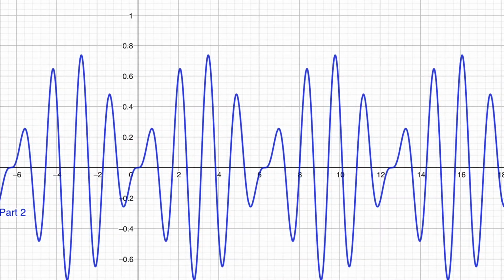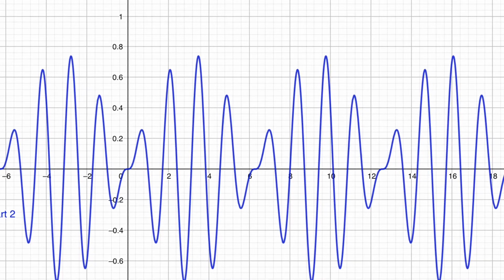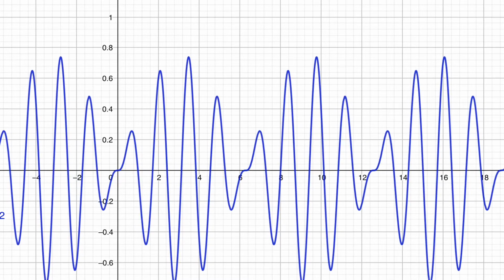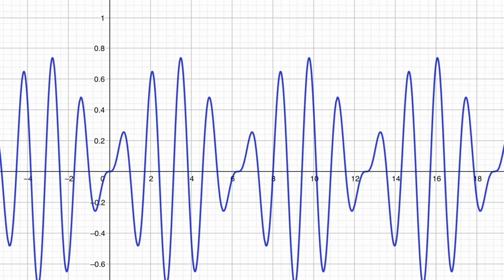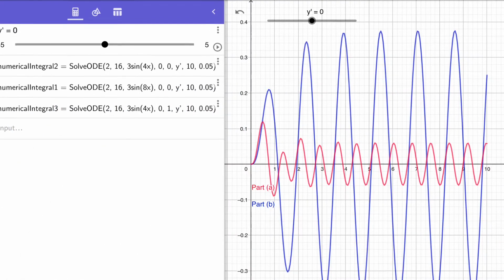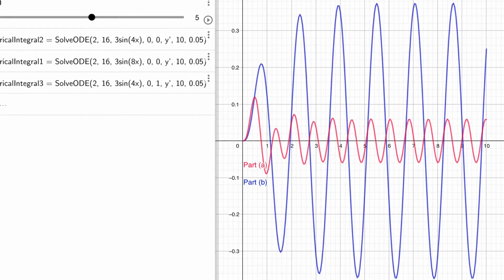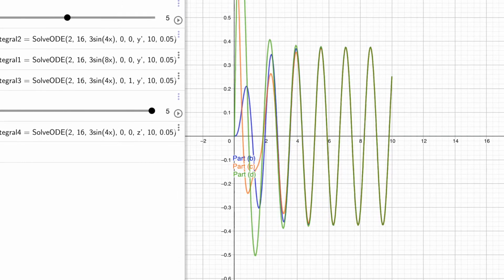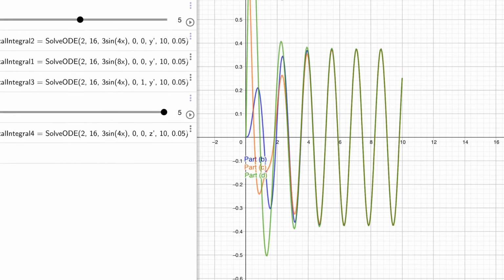Project 3 Differential Equations and Resonance Daniel Choate